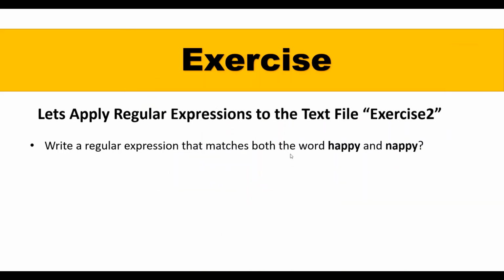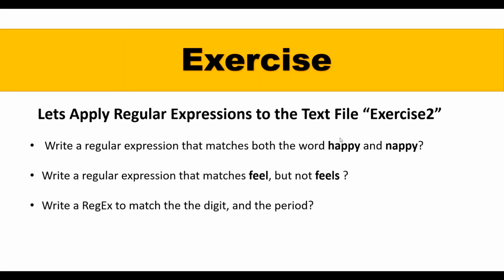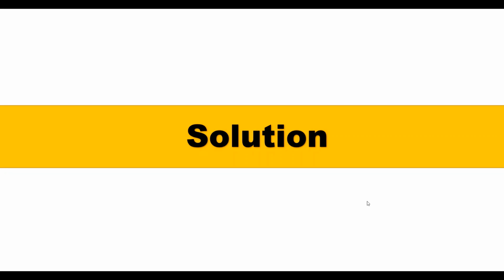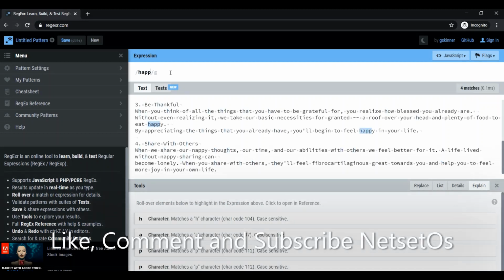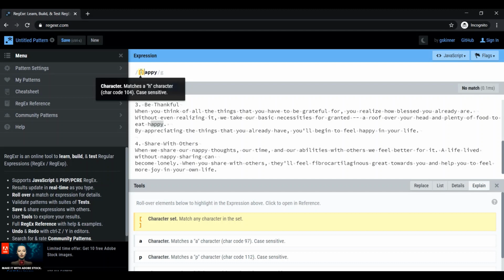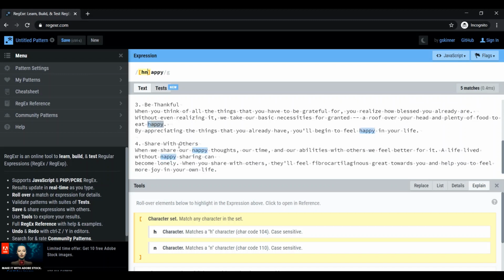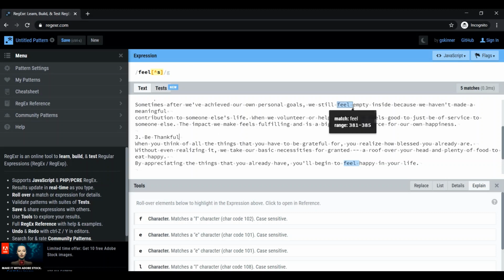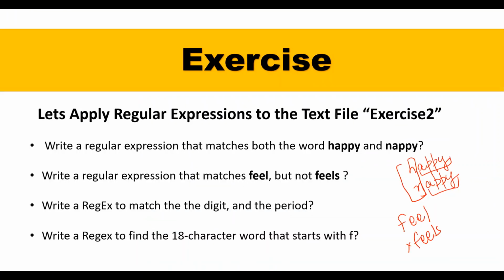Exercise 2 | Regex Tutorial Part-10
Based on this text File, answer these questions-

Q Write a regular expression that matches both the word happy and nappy?
Q Write a regular expression that matches feel, but not feels?
Q Write a RegEx to match the numbers on the paragraphs, the digit, and the     period?
Q Write a RegEx to find the 18-character word that starts with f?

regex tutorial#exercise2#netsetos